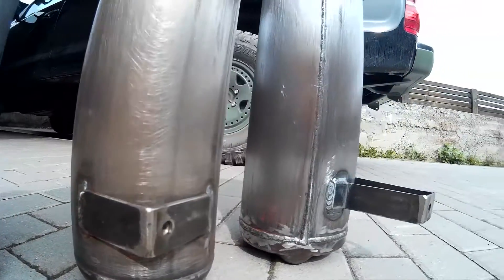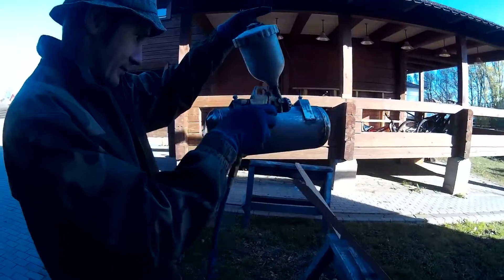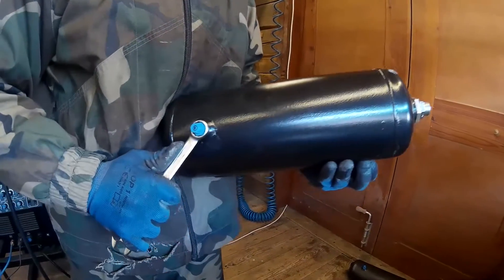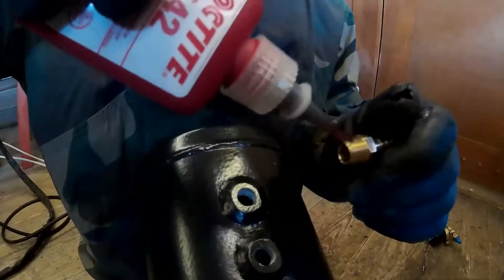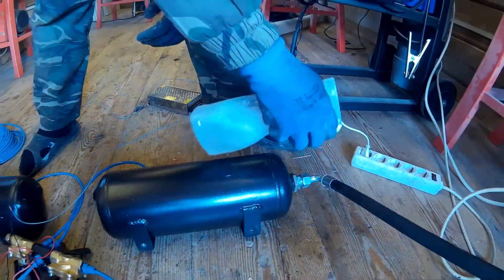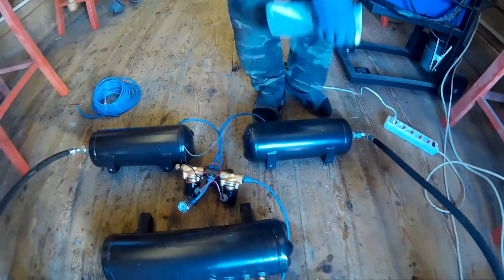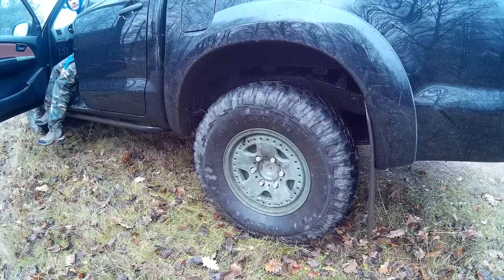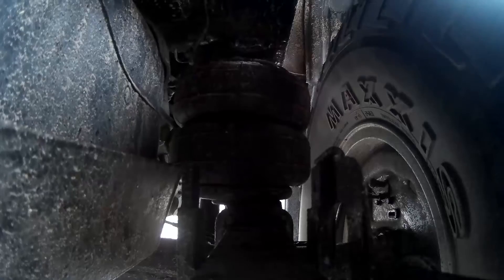Air Suspension Toyota Hilux/Пневмоподвеска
Materials used:
• Airbags dominator 2500 purchased on Ebay for $240
• Fire extinguishers for 3 pcs - $30
• Hoses, fittings, adapters for $ 150
• Turnery (ports for fire extinguishers, connecting tube to the valve block, adapters in the fire extinguishers with metric threads D30 1/2) for all $40
We decided to do air suspension because rear suspension does not work when a vehicle is fully loaded or when not loaded at all. To control suspension we planned to use air bags with lightweight regular springs.
We decided to make air tank and expansion tanks from fire extinguishers. They were primed inside and outside and painted outside. Further ports were welded one in each expansion tanks and 4 in the air tank.
We decided to hang air tank, expansion tanks and valve block on the axle, where hangs spare tire. To do this, the husband drilled holes and welded fasteners on tanks. Thus, separately hangs air tank, 2 expansion tanks and valve block.
Before final installation, by spraying soapy water we checked whether air seeps out of connections. Where water was bubbling, we overdraw again.
On the frame spring stops were cut, instead was placed a bracket for air bags. Bags were actually placed on the same place where spring stops, but displaced on 2 cm inward from the axis. Upstop as well as spring stops were tilted forward, so that when the suspension stacks, air bags balance horizontally.
Lower fastener is done in the way to minimize the height of the air bag. In the folded position airbag with fasteners turned the same height as the construction of regular spring stop. Displacement inside turned the best one. If on the right side you can put air bag wherever you want, then on the left side hampers the corner of the tank and proportioning valve. On the left an air hose of the airbag goes between two hydraulic oil brake lines, so that brake-power distributor is placed in the regular position.
We are very satisfied with the result! On bumps the car goes softer. On 4 atmospheres unloaded end of the car rises on 10 cm, without interfering anything – everywhere gaps are 3 cm.
Материалы
• Подушки DOMINATOR 2500 и пневматические клапана на ebay 2 шт. за 240$
• Огнетушители за три 30$
• Шланги, фитинги, переходники  в Минске в двух разных местах 150$
• Токарные изделия (порты для огнетушителей, соединительная трубка для блока клапанов, переходники в огнетушители с метрической резьбы D30 на 1/2)  за все 40$